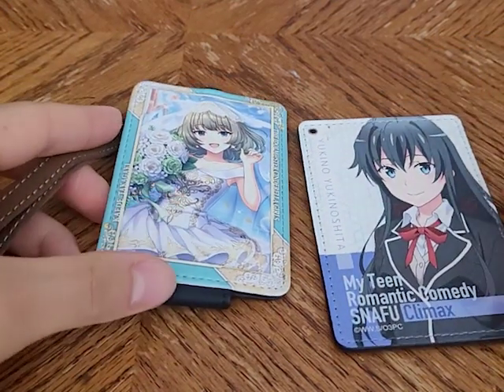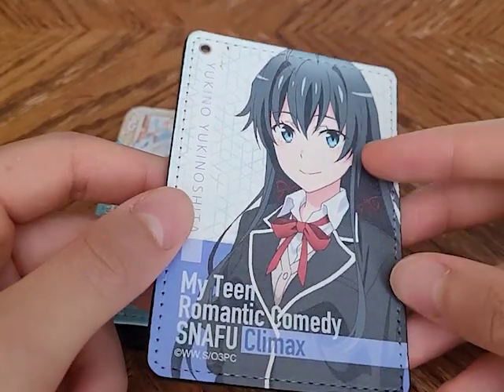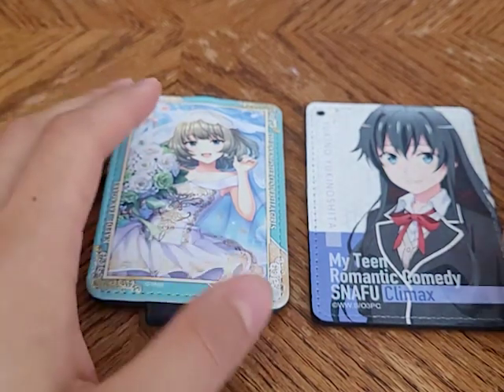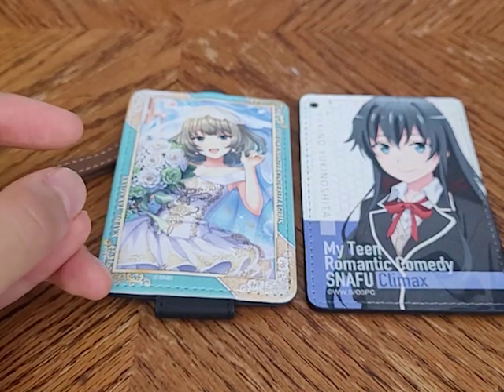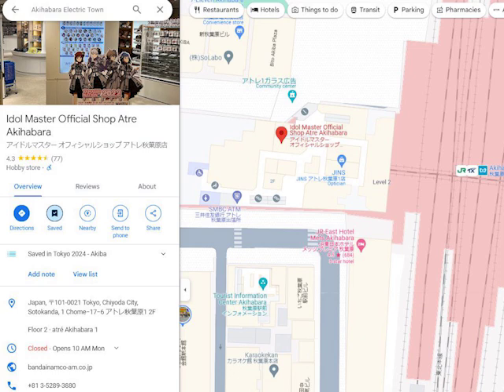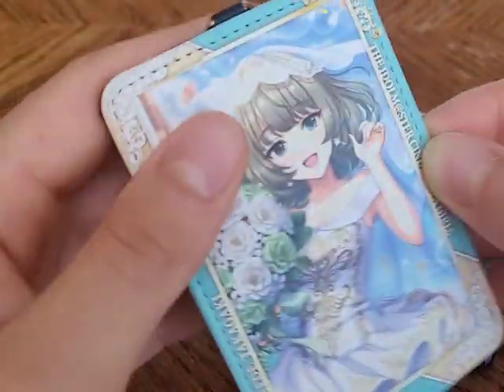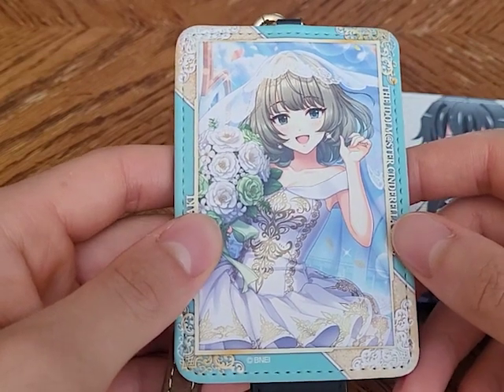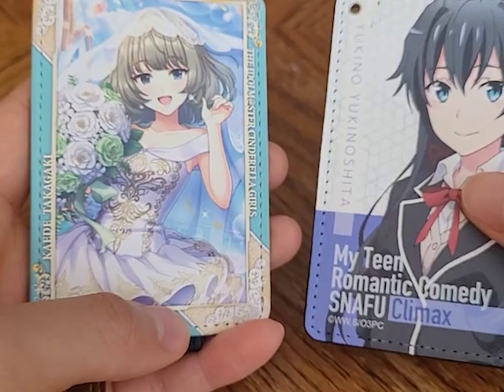otaku IC card holders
The "picking a random item in my room and talking about it for longer than I expected" saga continues. This vid is about IC card holders.

Cospa calls these a "pass case" (フルカラーパスケース or パスケース). Others call them names like smart card case (スマートカードケース) etc. The Takagaki-chan variation includes a hook and strap but not all card holders include that.